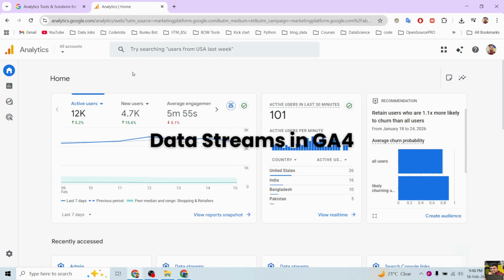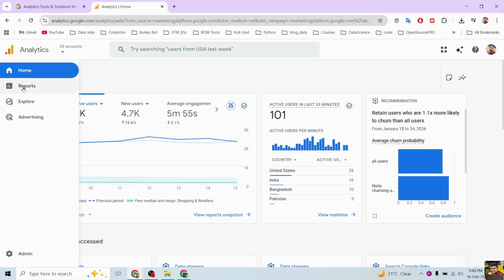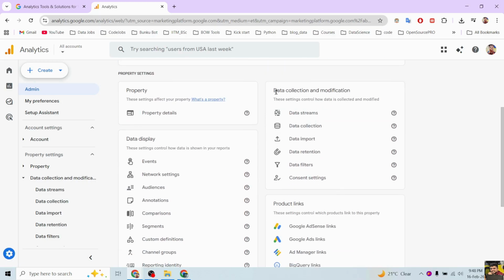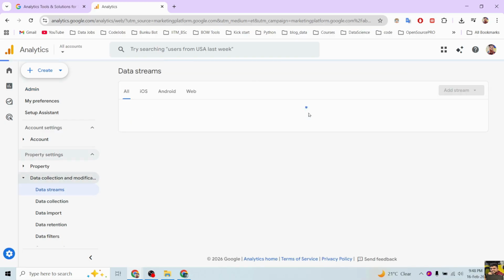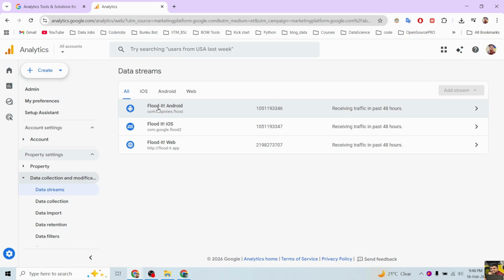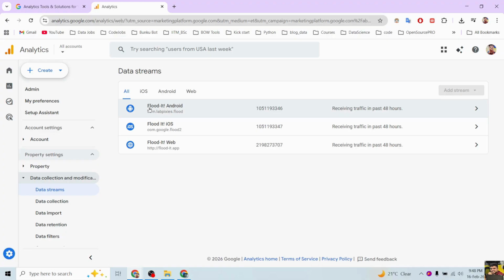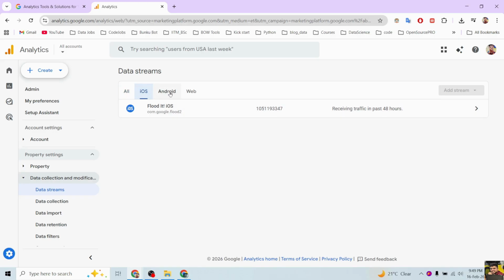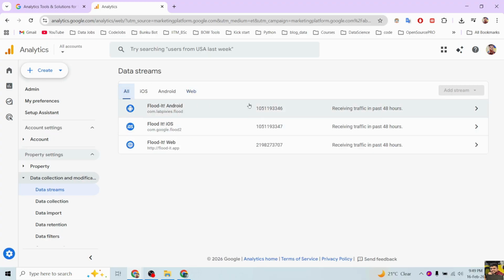How to Check Connected Sites & Apps in Google Analytics 4 | Find Site & App Links (Step by Step)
Are you wondering which website or mobile app is actually linked to your Google Analytics account? With the switch to Google Analytics 4 (GA4), the old "Views" are gone, and everything is now managed through Data Streams.

In this tutorial, I’ll show you exactly how to check which app or website is connected in Google Analytics. We will navigate the GA4 Admin panel to find your active data sources, verify your Measurement IDs, and ensure your tracking is coming from the right domain or app package. Whether you have multiple sites or are just double-checking a setup, this quick guide has you covered.

Details :
Intro: Why you need to verify your connections
Navigating to the GA4 Admin Panel
How to find Data Streams in Google Analytics 4
Identifying Web vs. App (iOS/Android) streams

( ᴗ͈ˬᴗ͈)ഒ 𝐥𝐢𝐤𝐞 ദ്ദി(˵ •̀ ᴗ - ˵ ) ✧
╚═╩══╩═╩═╩═╩╝╚╩═╩═╝ദ്ദി(ᵔᗜᵔ)

Aspiring CDO | Data - Product - Business Impact